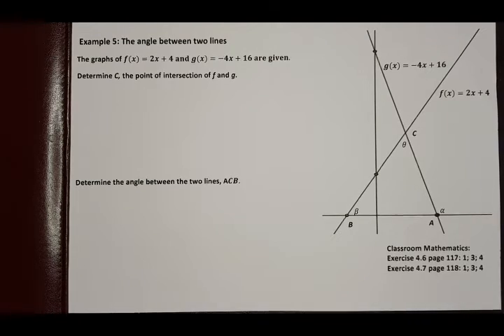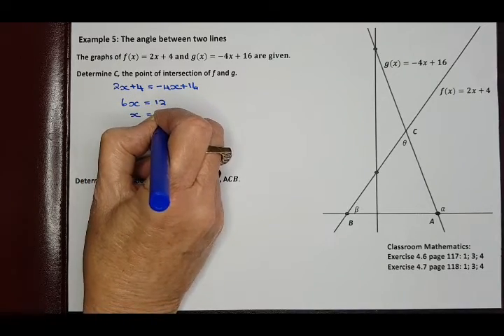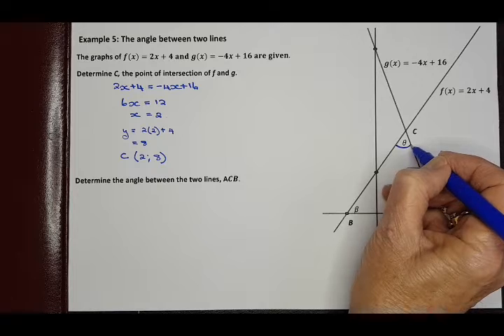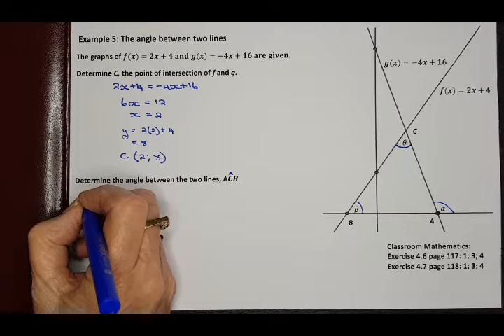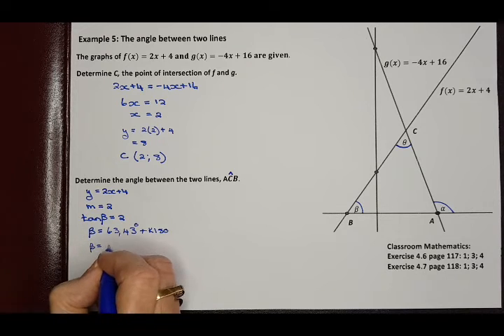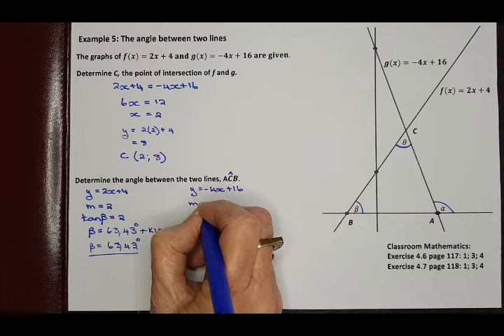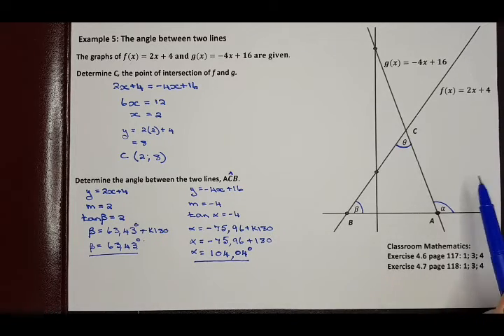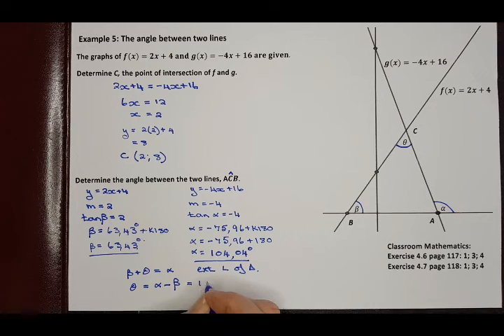G11 Analytical Geometry 6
The angle between 2 lines